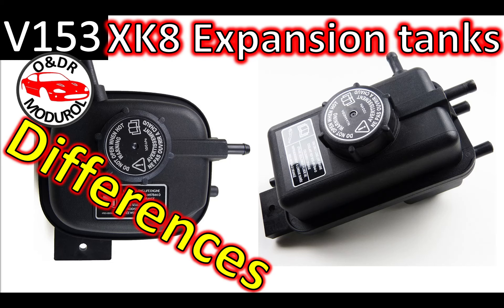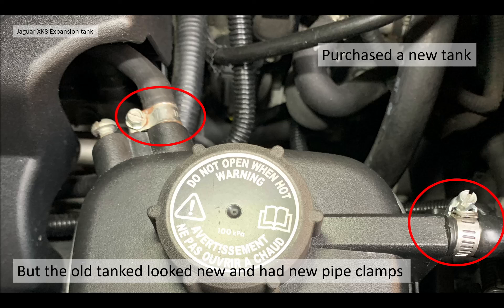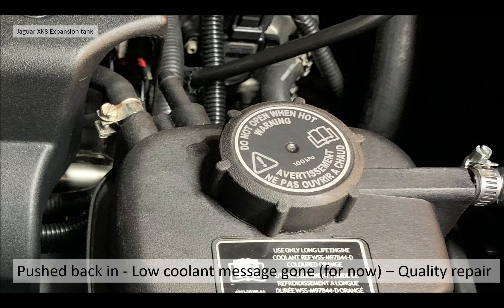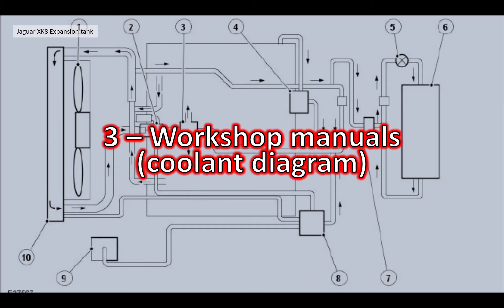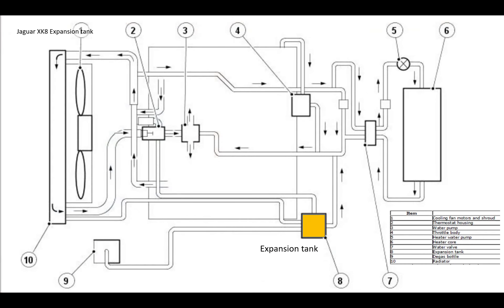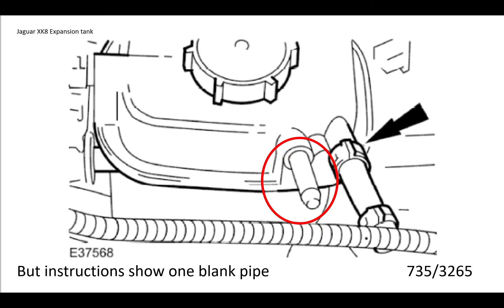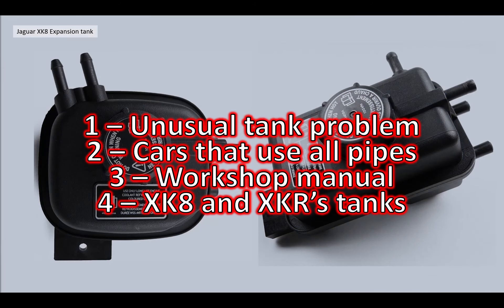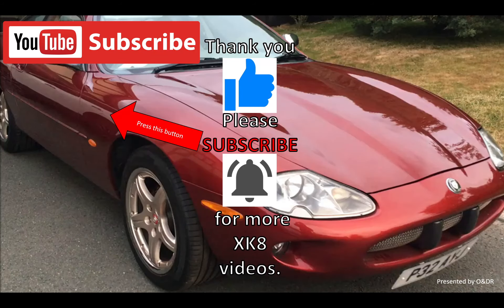Jaguar XK8 Usual expansion tank problem, differences and low coolant messages V153 XKR/X100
Video 153 A detailed look into X100 coolant expansion tanks and an usual cause for the Low Coolant Warning message. Many thanks to Roland E Greb for sharing his experiences repairing his XK8.

 1996 Jaguar XK8 4.0 V8 Petrol, 2012 Mazda CX5 2.2 Diesel and 2013 Nissan Leaf 80Kw Electric car.